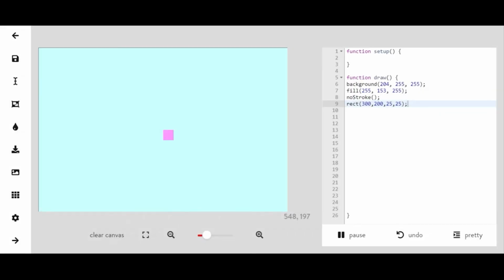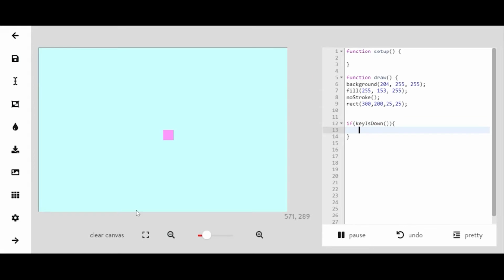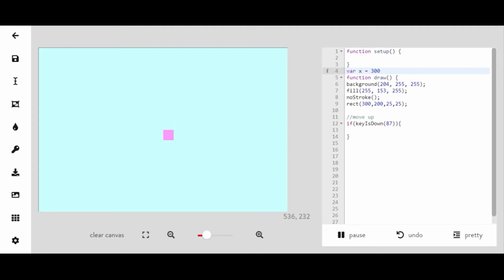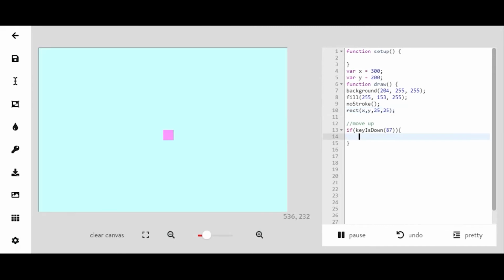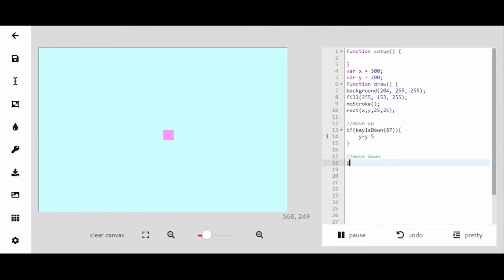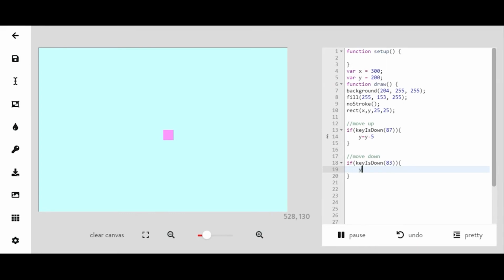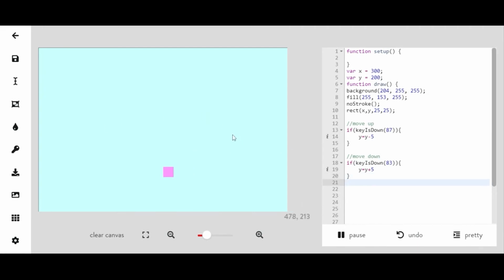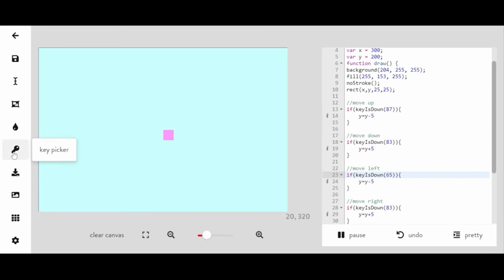Using Key Commands to Move Characters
In this video, we'll discuss how to move characters or any object around on your screen using the key commands. This will allow you to control the location of a character which is really useful when coding games! We discuss in the video how to use the key picker in the code naturally application, but you can also find this information at the website keycode.info